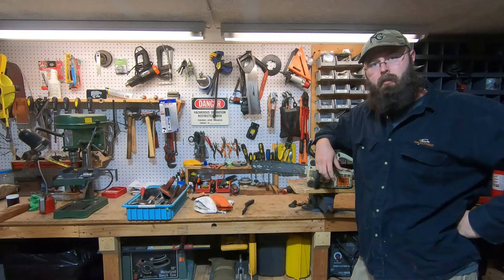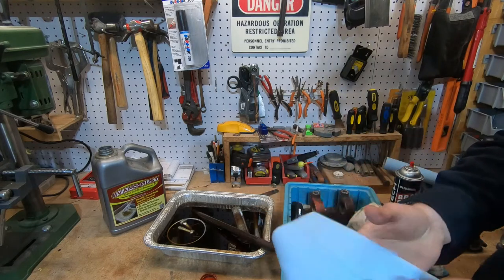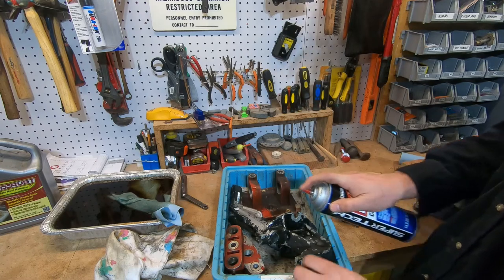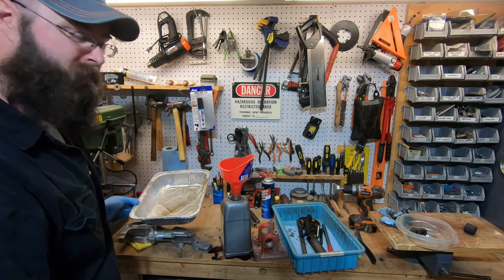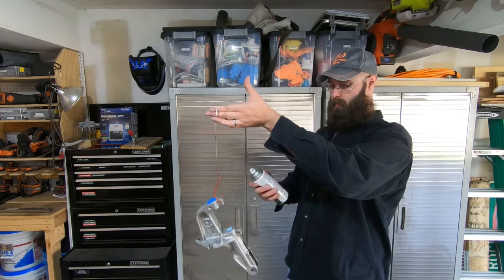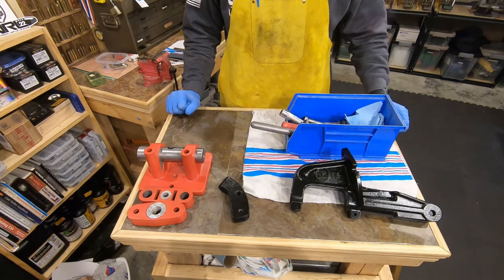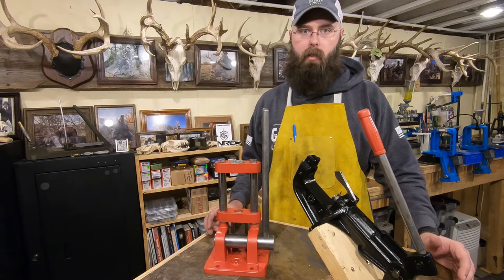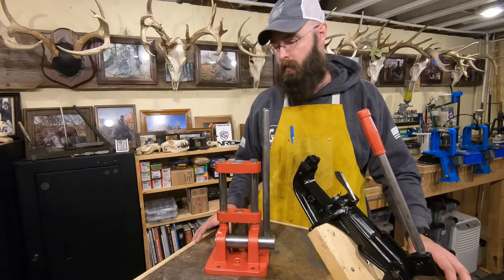Reloading Press Restoration Part 2 - Clean up, Paint, and Reassembly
Part 2 of “restoring” a couple of CH reloading presses. Tear down of a CH “H” and a CH 201 reloading press.

Since I have so much “free time”, I thought I would launch a new video series on my channel. Introducing “This Old Reloading Press” where I’ll talk about some of the odd, old, or interesting reloading presses in my collection. These may include:
RCBS “A” Series presses (Model A, 2A, and A2)
Linear progressive presses (RCBS Green Machine, CH Mark Series, Cougar and Hunter)
Easton Little Giant
Read Head Turret Presses
CV Schmitt Model 12
Numrich Five Star Auto Loader
Meepos Reloader
Belding and Mull
CH H Press and CH 201
Cameron built Jordan
Potter Standard Duplex
And even some shop built/home made reloading presses.
I’m always interested in seeing your unique/antique presses!!